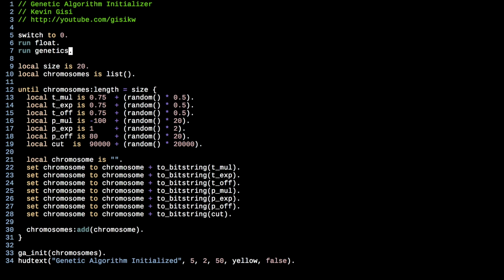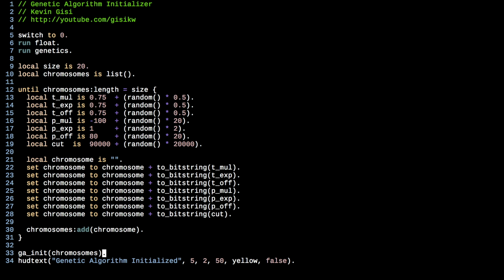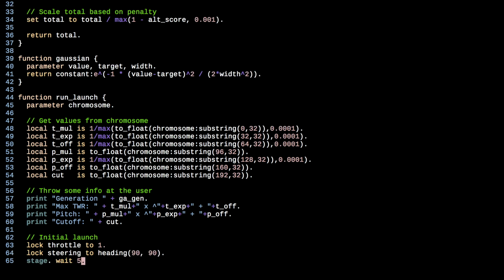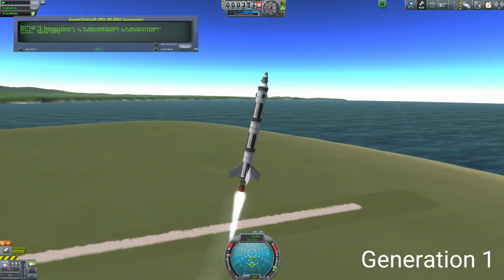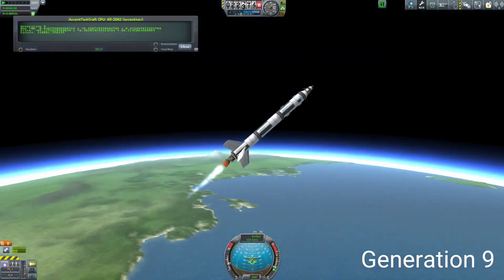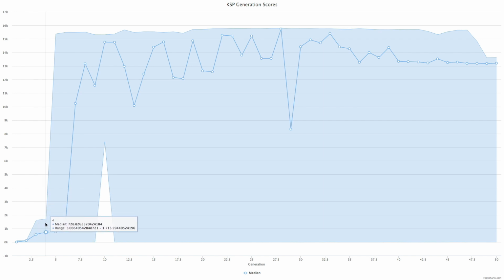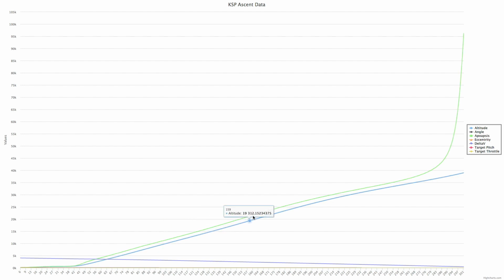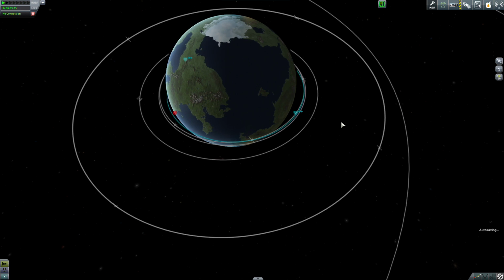Kerbal Space Programming #31- Launching with AI!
Trust the algorithm!